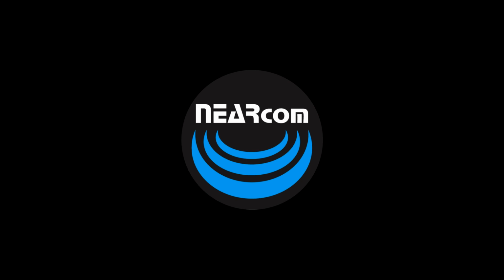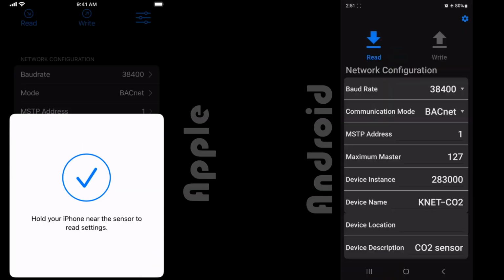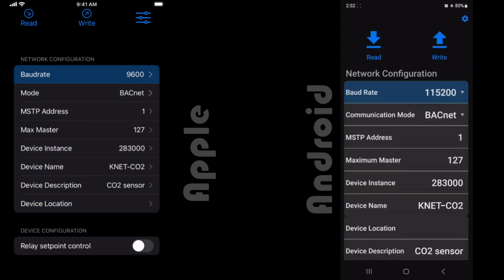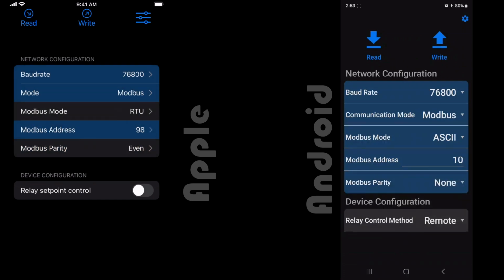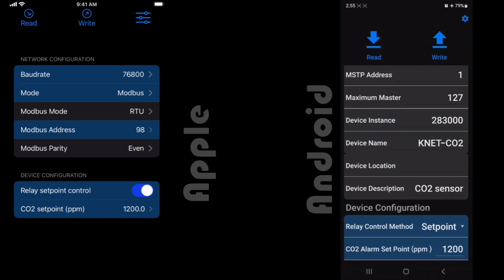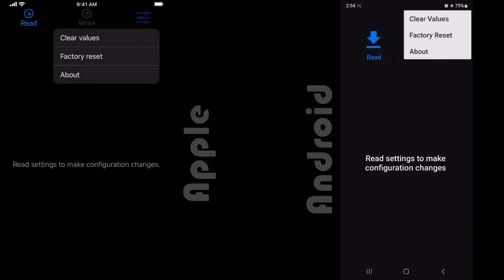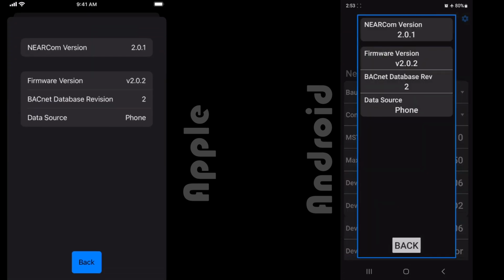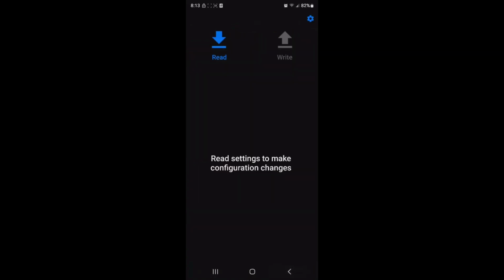KNET Training Video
This video demonstrates how to use the NEARcom app on an Android or Apple phone to make setting changes the the KNET-CO2.  More detailed information about the KNET-CO2 can be found here: